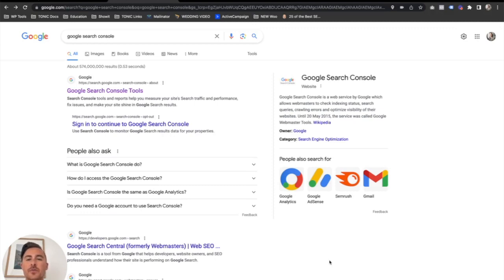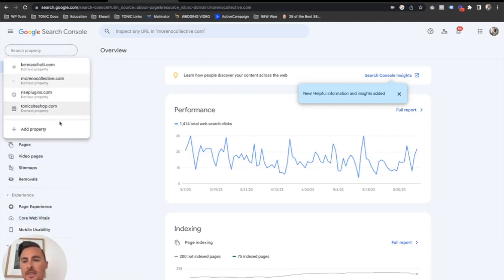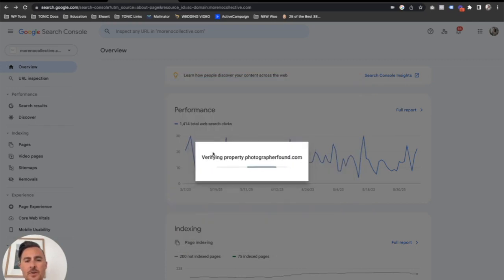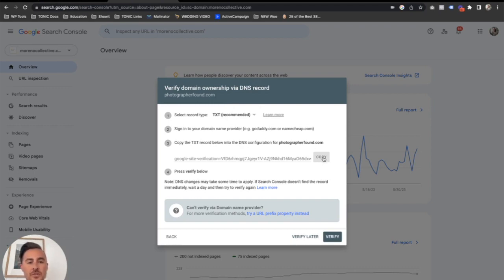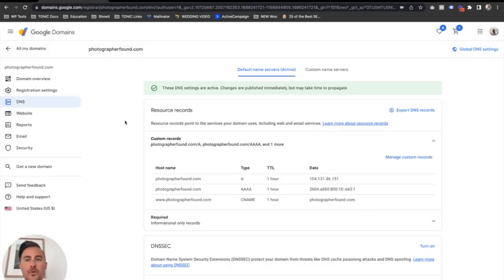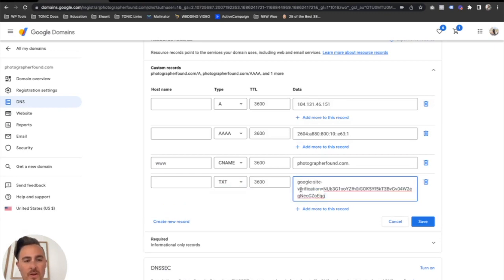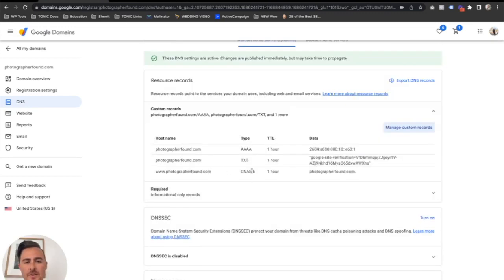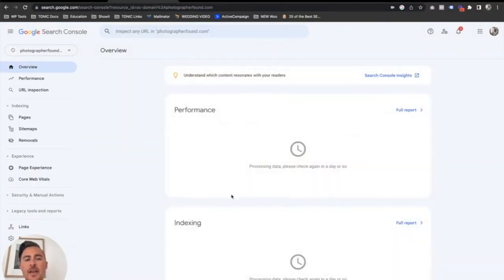How to setup Google Search Console for the first time